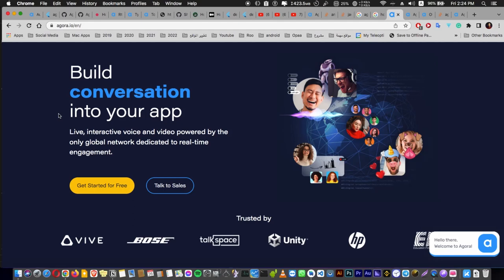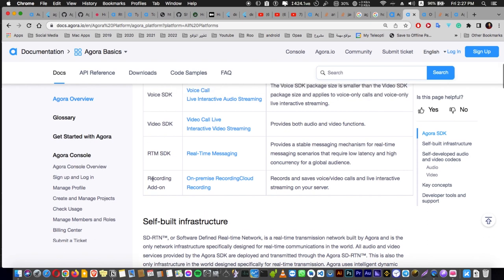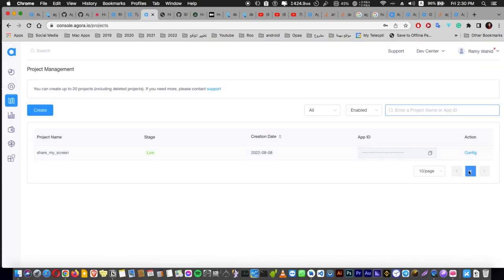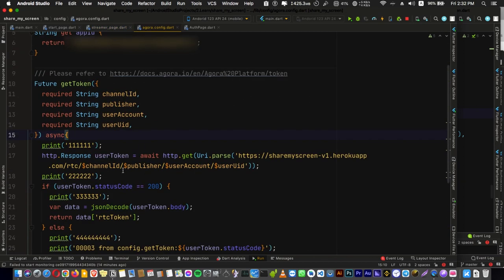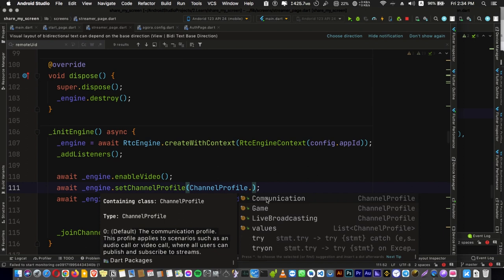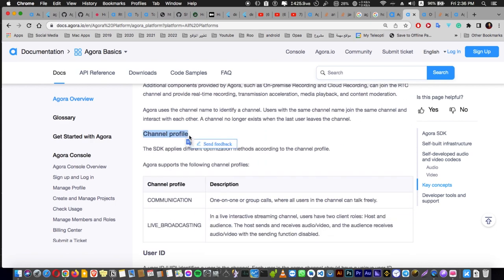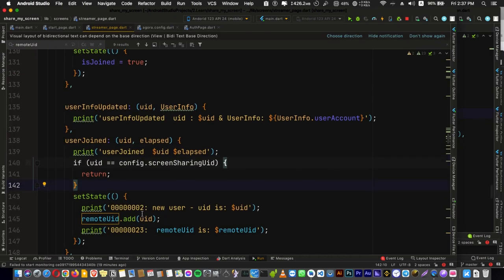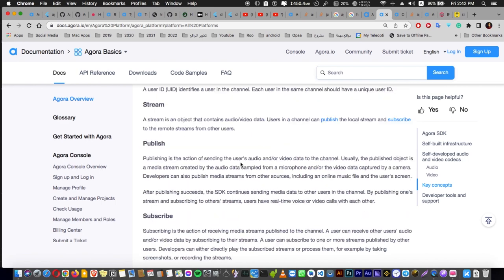Agora SDK Concepts in 8 mins | Flutter Tutorial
Get started with Agora SDK Concepts in 8 mins | Flutter Tutorial.
What is a Token? Channel? uid? stream? host? | And more ⚡️

0:00 - Agora Overview
01:38 - What is the key & App Id?
02:04 - What is an App certificate?
02:22 - What is a Token?
03:54 - What is a Channel?
04:46 - What is Client's Role?
05:30 - What is uid?
06:51 - What is A Stream and Publish?

Create Agora Token Server | Flutter tutorial

🔥 Trending:
Top 5 Google Play Store Screenshot Templates for Publishing Your Apps

🎩 Read This:
6 Tools and Tips make you better Flutter Developer:
Don’t Use the Color Generator in Flutter | Top 5 CG for Designers